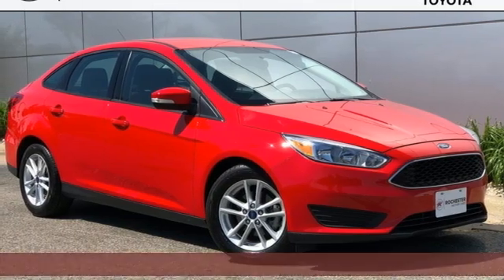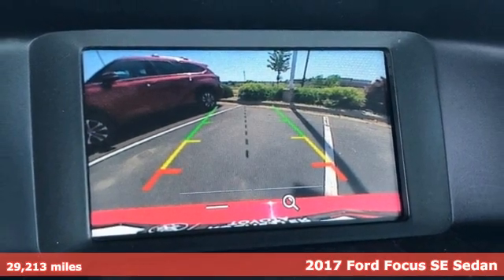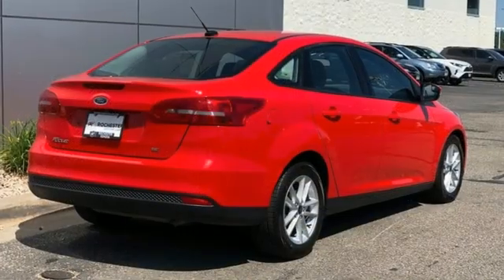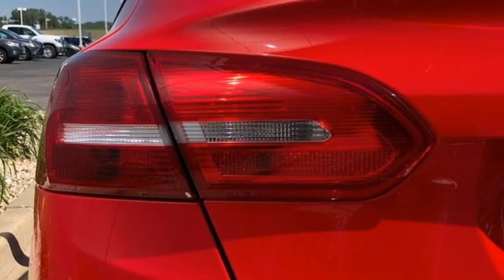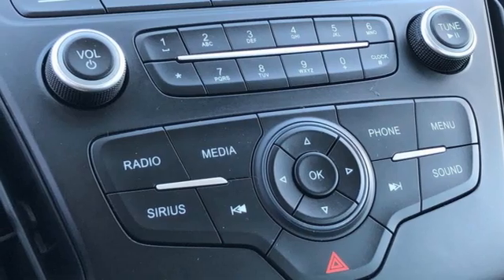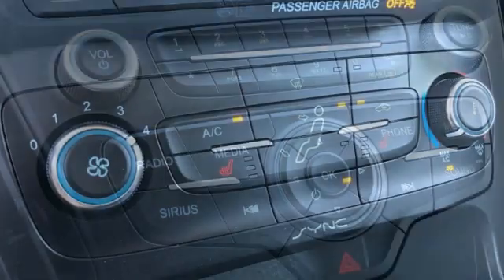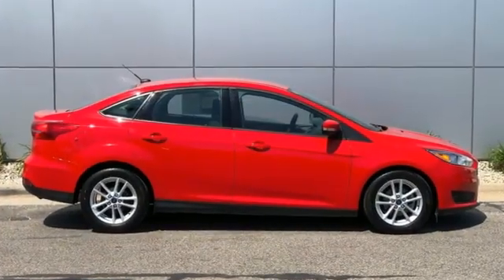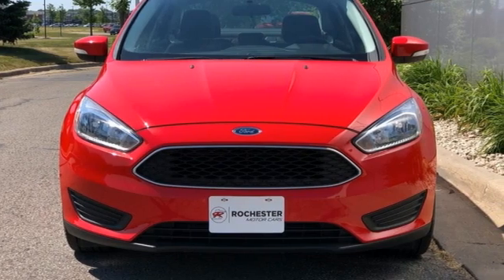Used 2017 Ford Focus Rochester, MN TA15701 - SOLD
Year: 2017
Make: Ford
Model: Focus
Trim: SE
Engine: 2.0L I4 GDI Ti-VCT Flex Fuel
Transmission: 6-Speed Automatic with Powershift
Color: Red
Interior: Charcoal Black
Mileage: 29213
Stock #: TA15701
VIN: 1FADP3F21HL211019
Recent Arrival! *Bluetooth Hands Free, Local Trade, Portable Audio Connection, Sirius Radio, Cruise Control, ABS brakes, Air Conditioning, Alloy wheels, Electronic Stability Control, Rear window defroster, Remote keyless entry, Steering wheel mounted audio controls, Traction control. Clean CARFAX.brbrRace Red 2017 Ford Focus SE FWD FWD 26/38 City/Highway MPGbrbrbrAwards:br * 2017 KBB.com Brand Image Awards * 2017 KBB.com 10 Most Awarded Brands Stop by, call, or email us today at Rochester Toyota. We look forward to earning your business.

Address:
4365 Canal Place Southeast